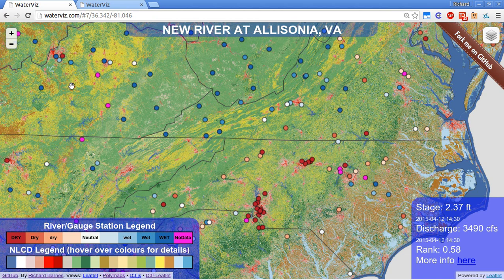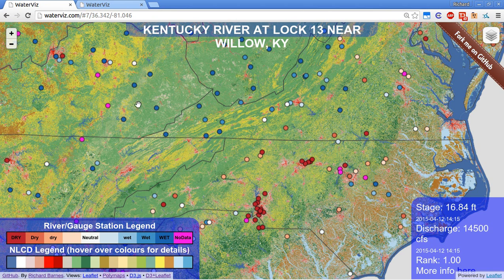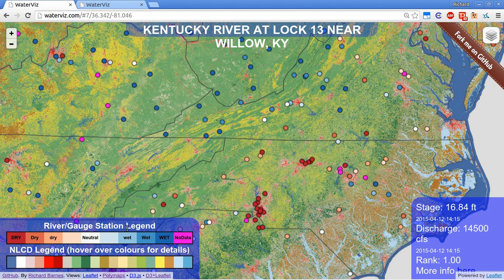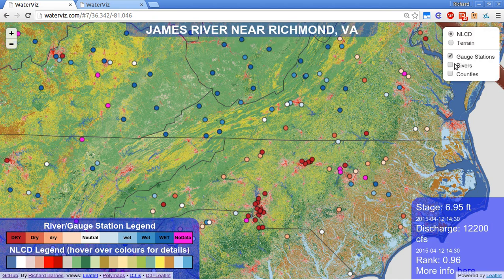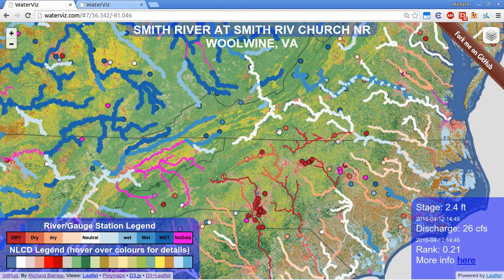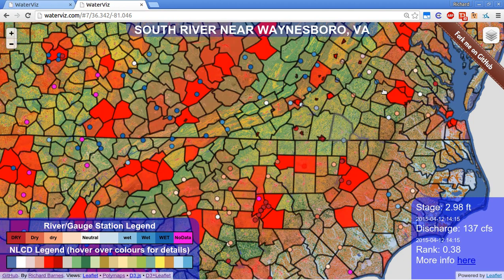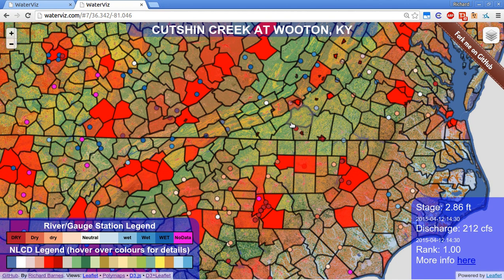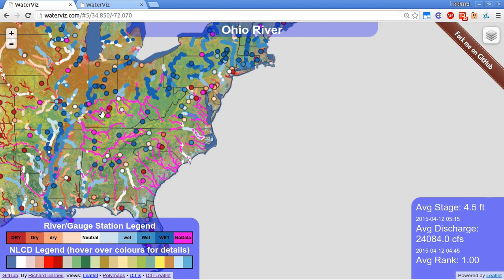WaterViz.com Walk Through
WaterViz aims to provide a high-level view of water availability and factors affecting its quantity and quality by providing a visual overview of real-time river conditions in the conterminous United States. All U.S. rivers and all active U.S. gauge stations are colored and sized based on how their current discharge rate ranks against a thirty year history. Optionally, current land use can be displayed, as well as an analysis of how land use has changed in proximity to water.